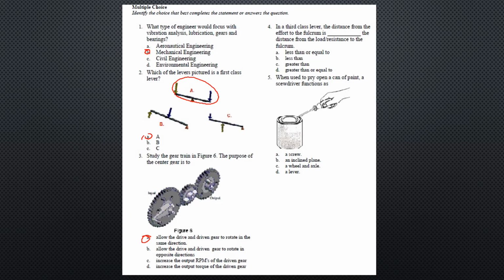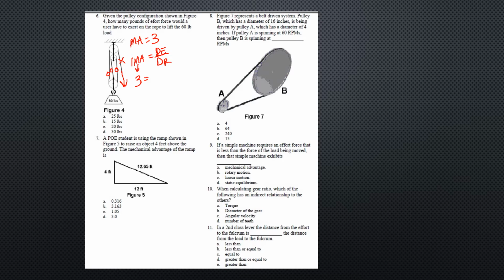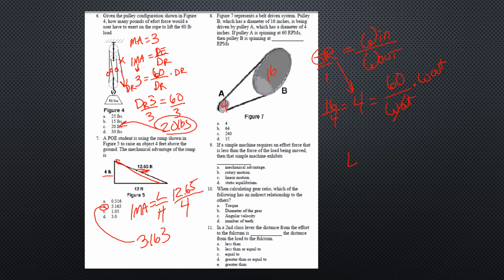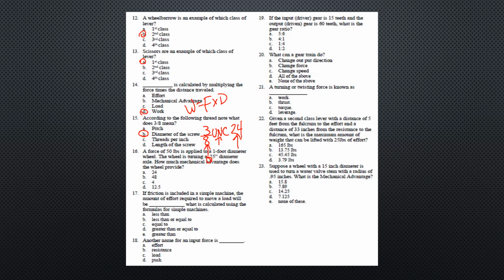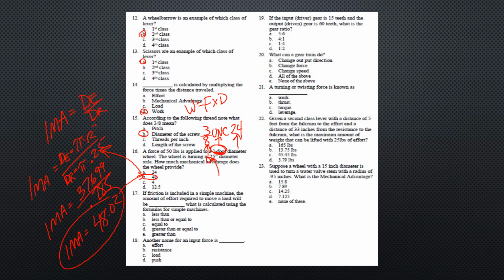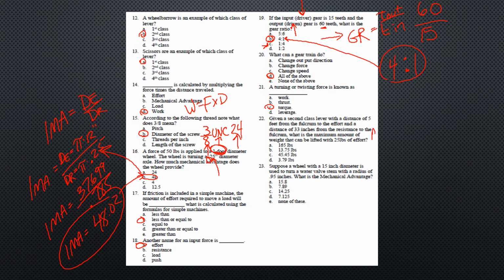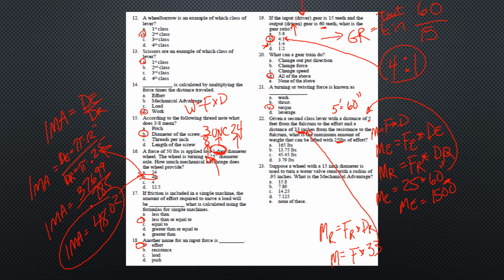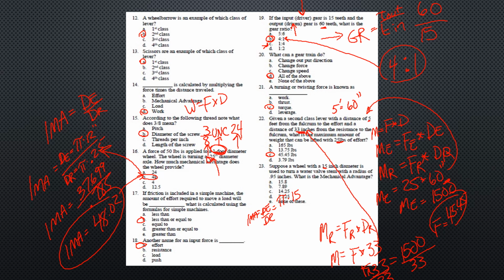POE PRACTICE TEST ANSWERS pgs 25 27